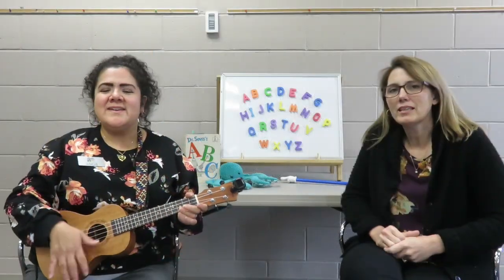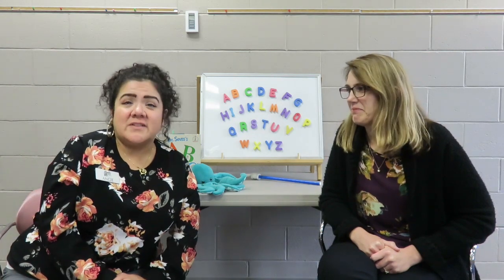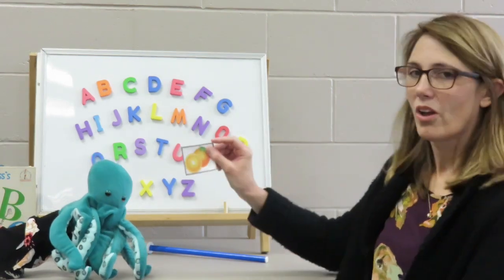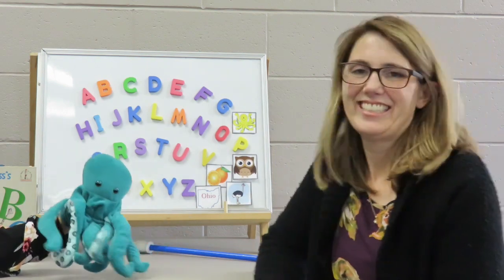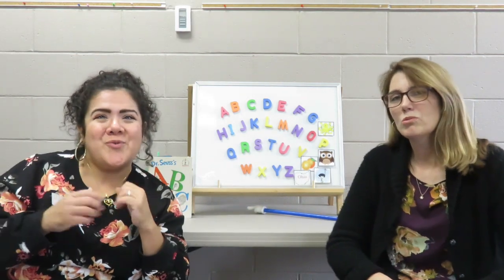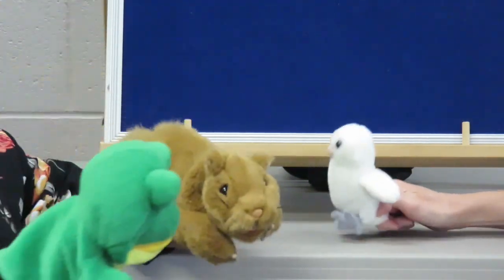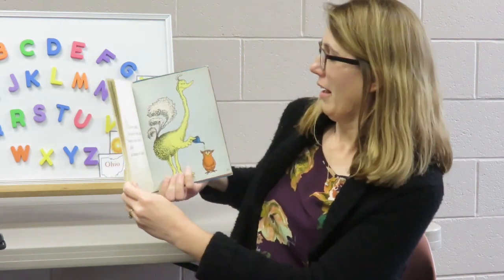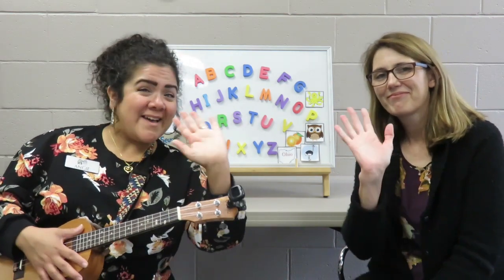Alphabet Bites: Learn the letter "O" with us!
Join Mrs. O. and Ms. Angie in this month's Alphabet Bites storytime - where we will learn all about the outstanding letter "O!" Join new furry friends as they sing songs, do fingerplays, watch a puppet show, and more!